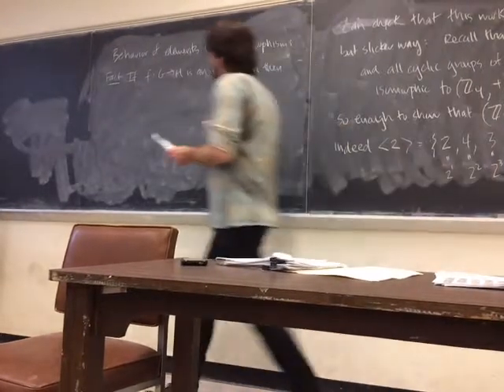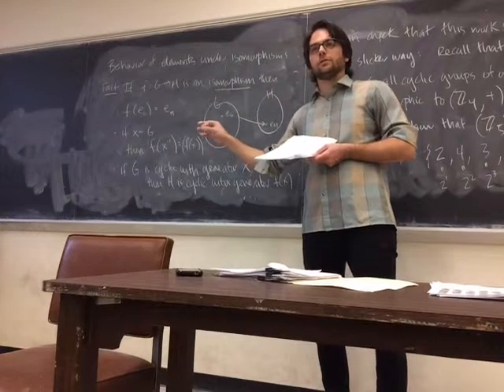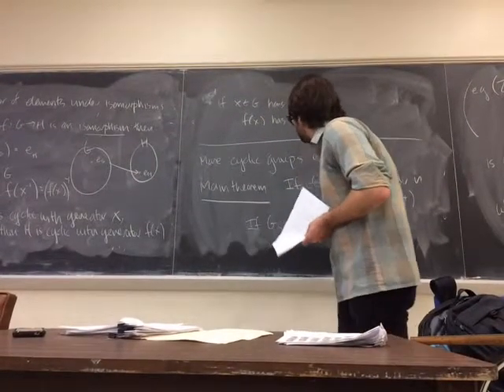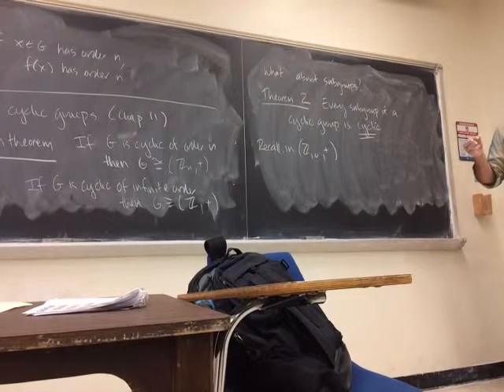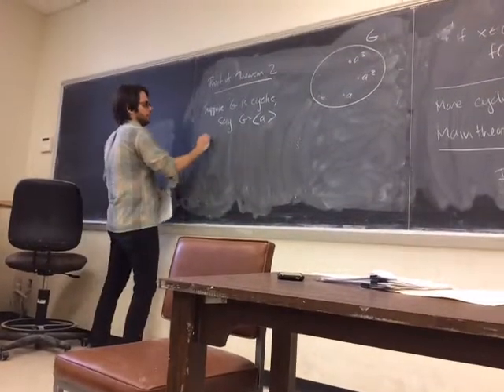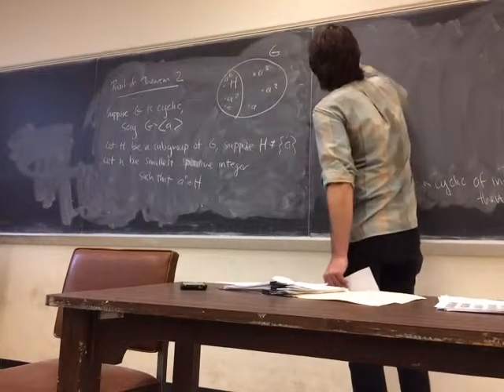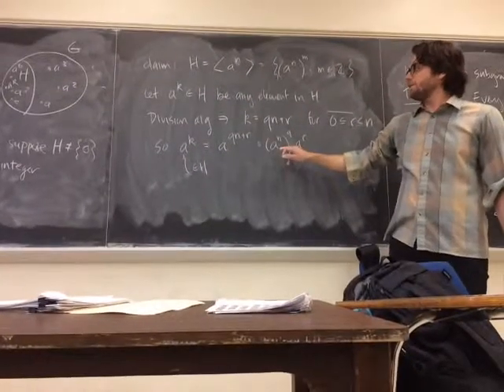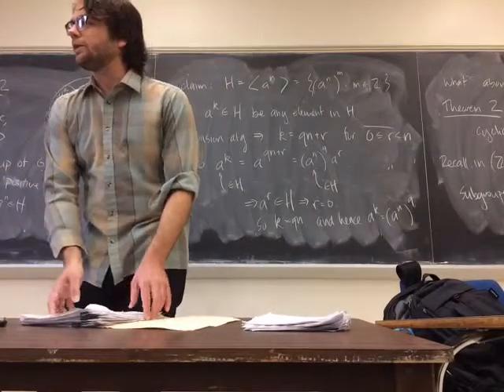M343K 2/23/16 part2